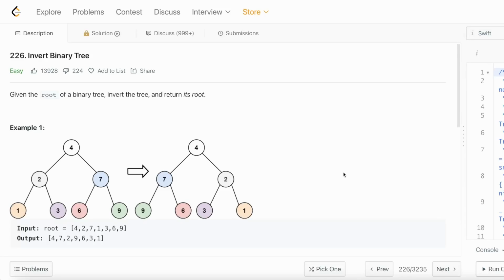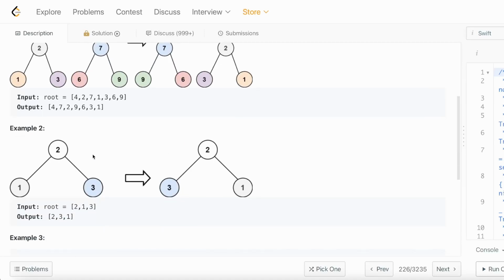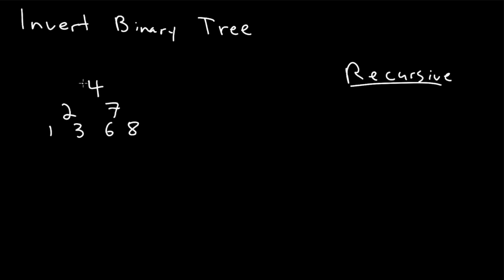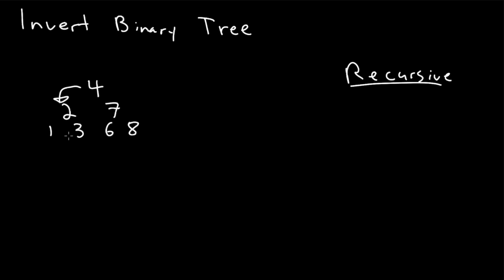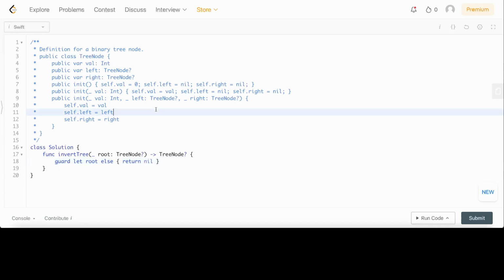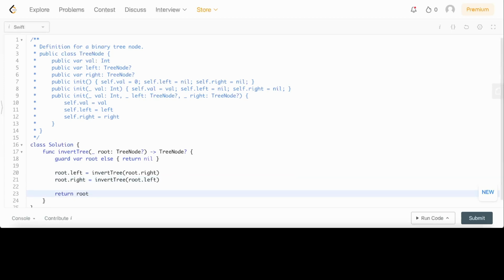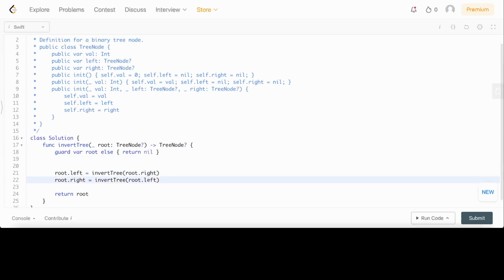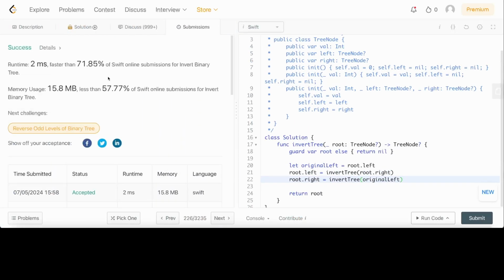6. Invert Binary Tree in Swift from Grind 75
Invert Binary Tree in Swift from Grind 75